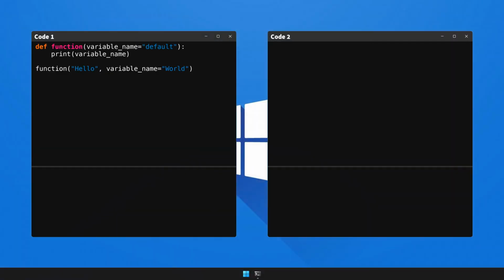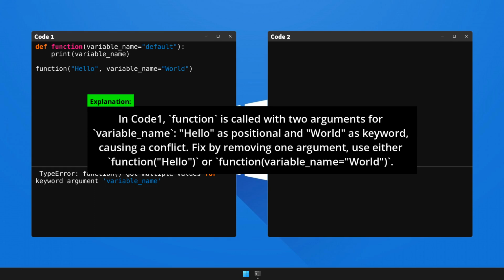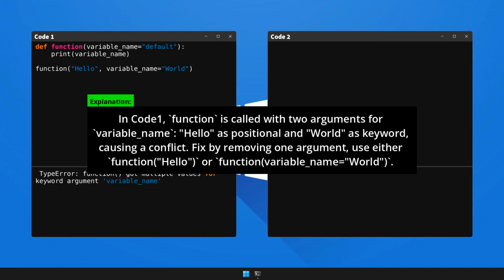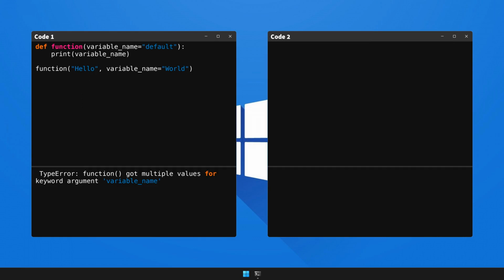How to fix TypeError: function() got multiple values for keyword argument 'v... in Python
We're excited to share with you our newest video, "How to solve  TypeError: function() got multiple values for keyword argument 'variable_name' in Python". 🎥 This series is meticulously designed to arm you with knowledge 🧠 and skills 🛠️ to overcome frequent coding challenges.

Today, we will decipher 🔎 and resolve a common error faced by Python coders: the bit hard to solve  TypeError: function() got multiple values for keyword argument 'variable_name'. Here is a snapshot of the code of the video:

Troubling Scenario: ❗️

def function(variable_name="default"):
    print(variable_name)

function("Hello", variable_name="World")

Unwanted Result: 🚫
 TypeError: function() got multiple values for keyword argument 'variable_name'

Effective Resolution: ✔️

def function(variable_name="default"):
    print(variable_name)

function(variable_name="World")

Desired Output: 🏁
World

In this detailed walkthrough, we will illuminate 💡 the underlying cause of this error, and offer a comprehensive explanation: In Code1, `function` is called with two arguments for `variable_name`: "Hello" as positional and "World" as keyword, causing a conflict. Fix by removing one argument, use either `function("Hello")` or `function(variable_name="World")`. 🎯